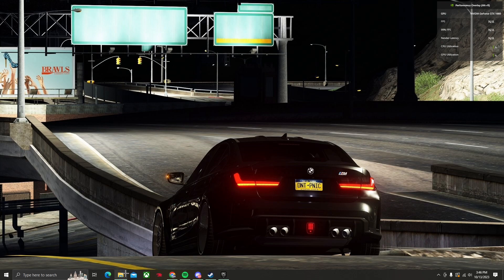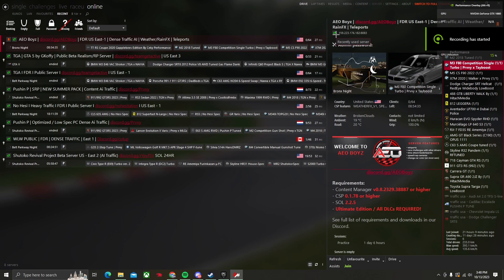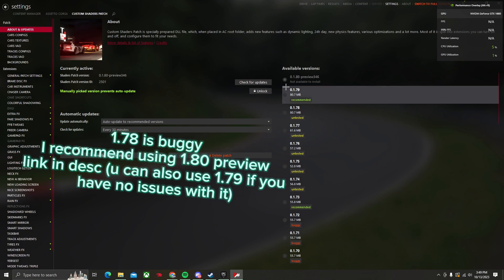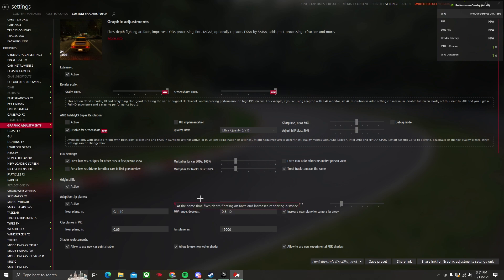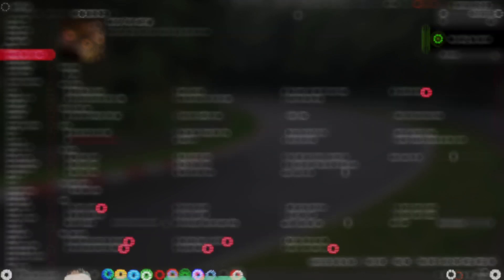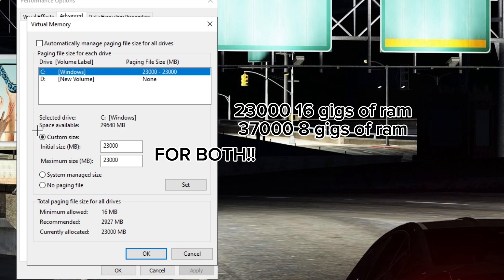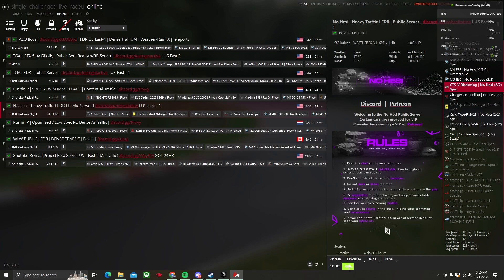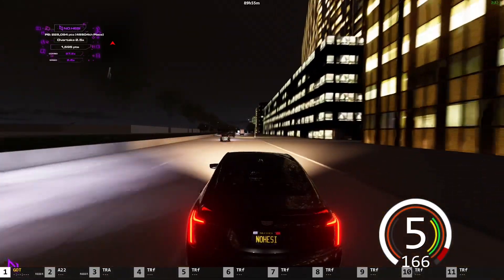How to fix FDR issues ( Assetto Corsa )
DO NOT USE 1.80 ANYMORE ITS OUTDATED USE v0.2.3 (or u can jus find it leaked)

If you have any more issues let me know

Also if you have a fix to pushin p fdr let me know also

0:00 Intro
0:21 Important Fix
1:00 99% CPU Fix 1
1:37 99% CPU Fix 2
2:00 FPS Issues (If you need)
3:07 Race Cancelled
3:45 Testing